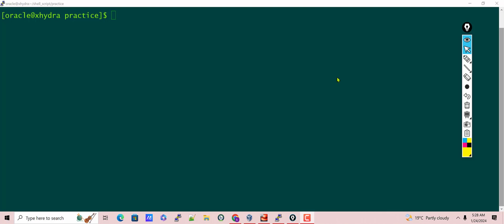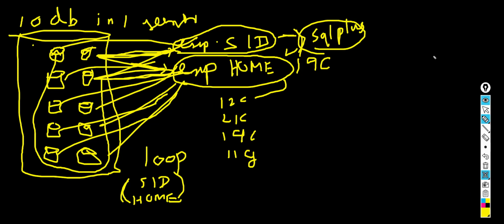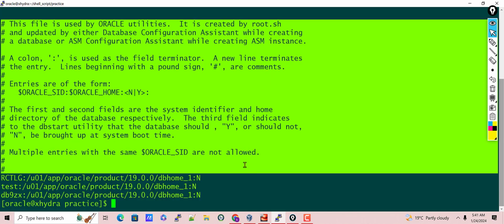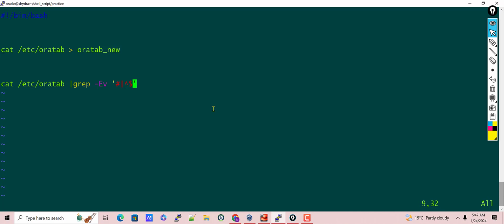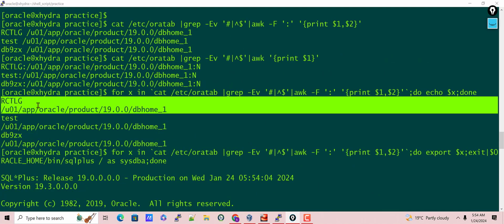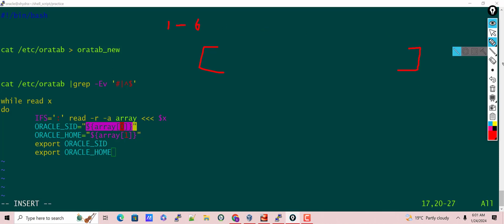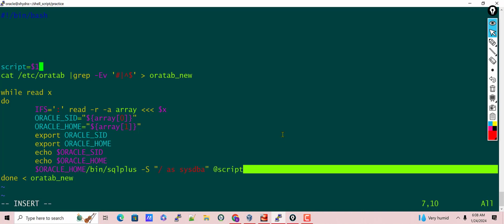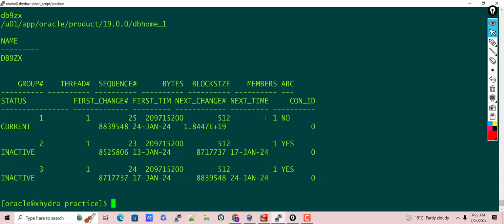Connect Multiple Oracle Databases Using Shell Script